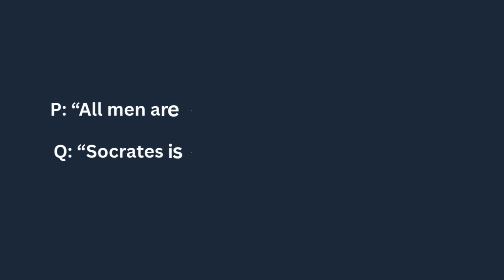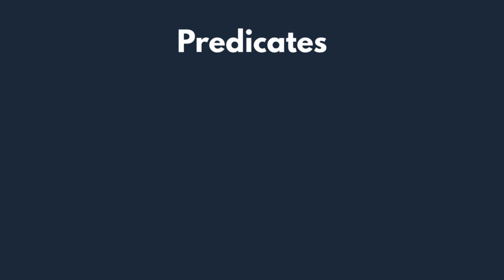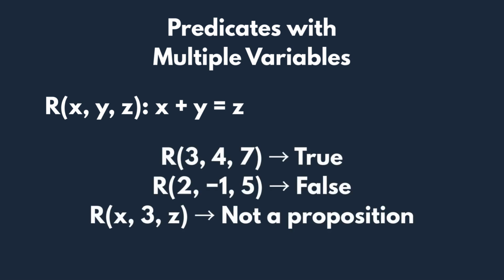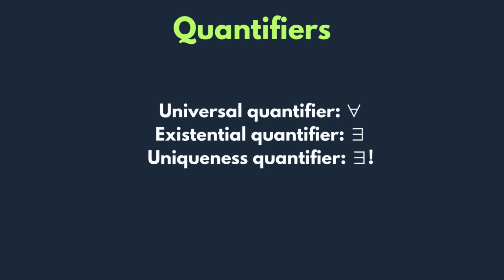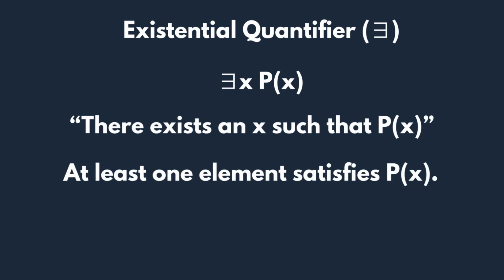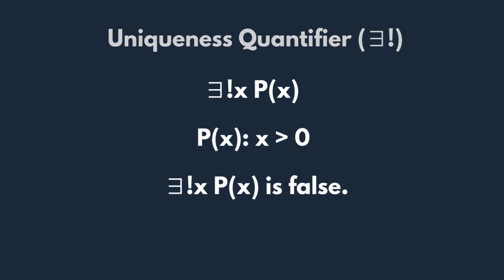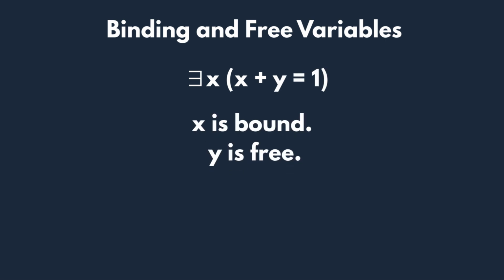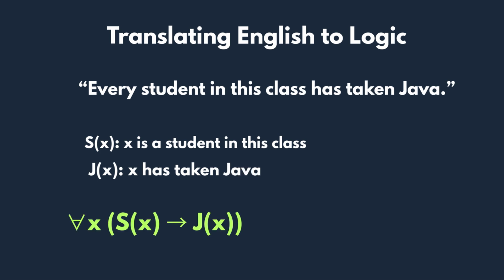Predicates and Quantifiers (Discrete Math) | Universal & Existential Quantifiers Explained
In this lecture, we explain Predicates and Quantifiers in Discrete Mathematics in a clear and structured way for university students.

Topics covered:
00:00 - Importance Predicate Logic
00:37 - Predicates
01:09 - Predicates with Multiple Variables
01:32 - Logical Connectives with Predicates
01:50 - Quantifiers
02:02 - Universal Quantifier (∀)
02:26 - Existential Quantifier (∃)
02:54 - Uniqueness Quantifier (∃!)
04:12 - Translating English to Logic
04:35 - Summary

This lecture is suitable for:
- CSE students
- Discrete Mathematics exam preparation
- Logic and proof courses